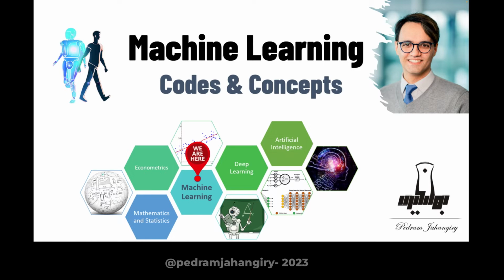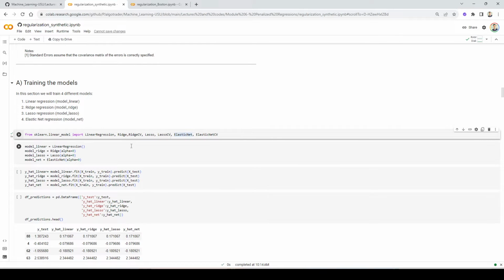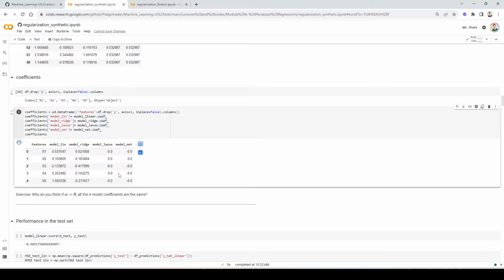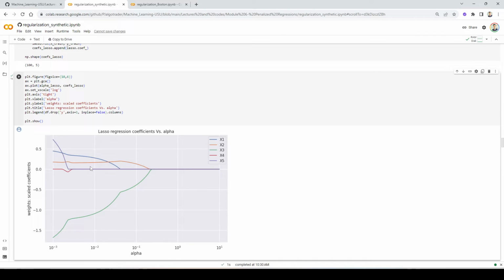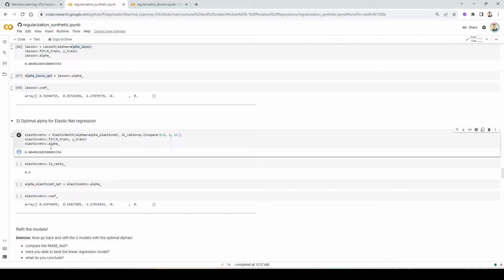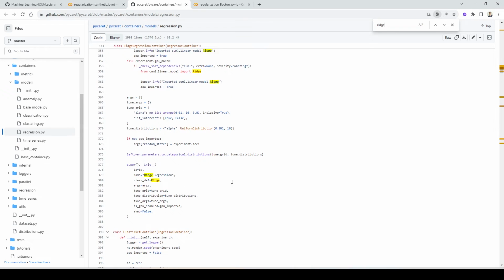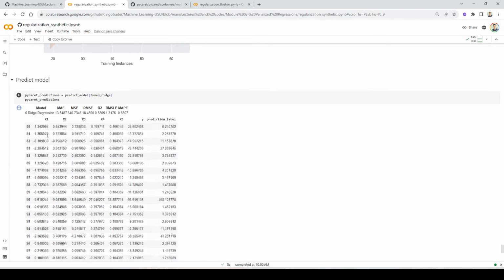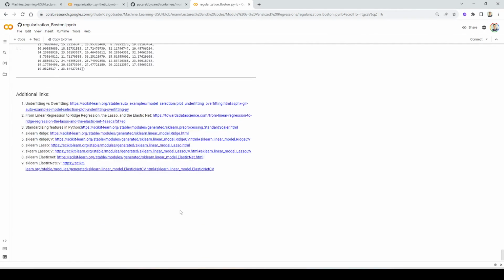Module 6- Python: Implementing Ridge, Lasso, and Elastic Net with Sklearn and Pycaret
Lecture Timestamps:
1:12 where to find the materials?
1:44 Penalized regressions with Sklearn
32:32 Penalized regressions with Pycaret